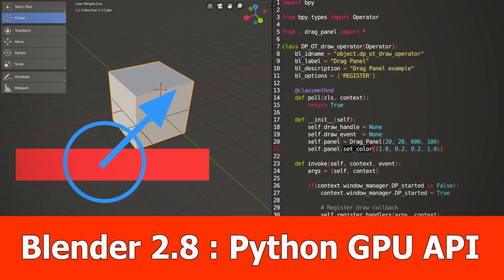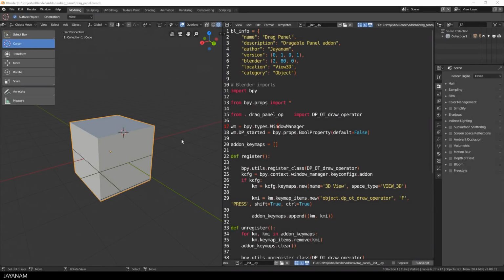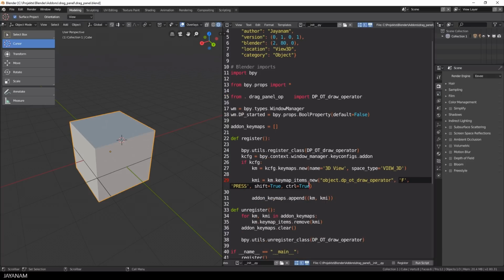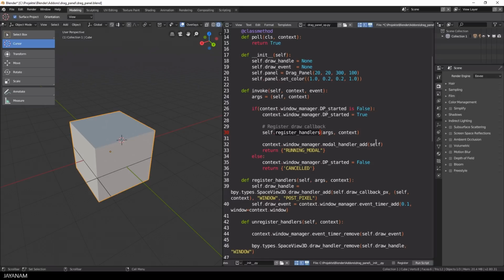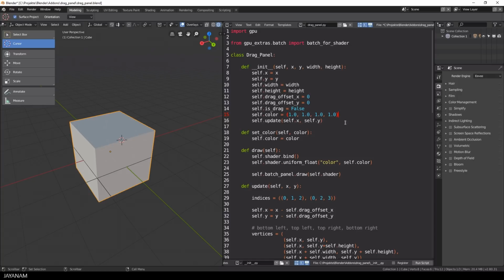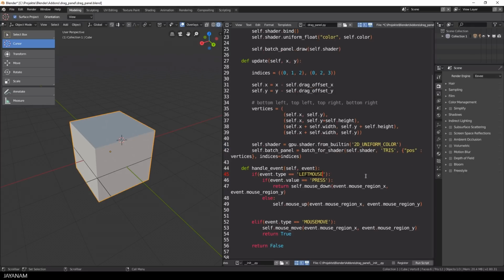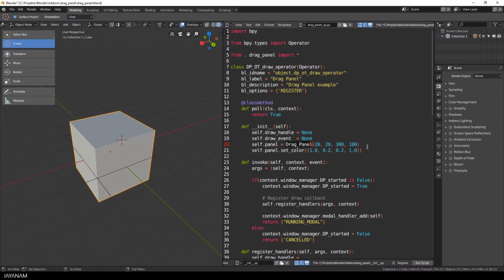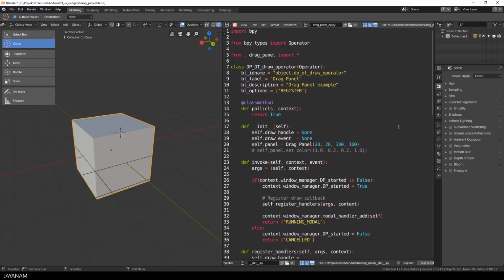Blender 2.8 Tutorial : GPU Python Addon API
This is a new Blender 2.8 Python tutorial in which I show how I use the Python API and the Gpu module to draw into the 3D view.

As an example implementation I use a panel that can be dragged with the mouse.

This is a first prototype, please add your ideas for new features and suggestions for improvements to the comments below, I really would like to extend it with new widgets for example.